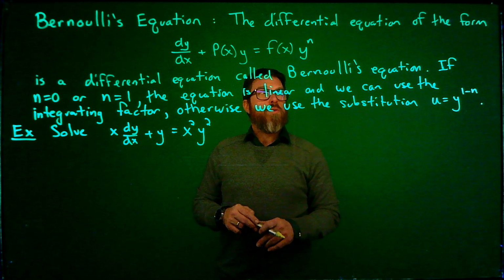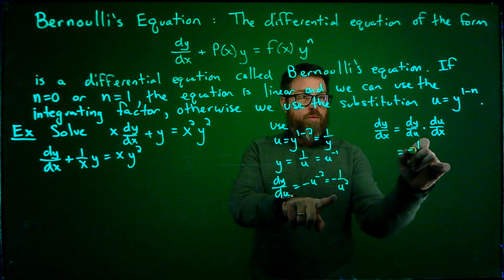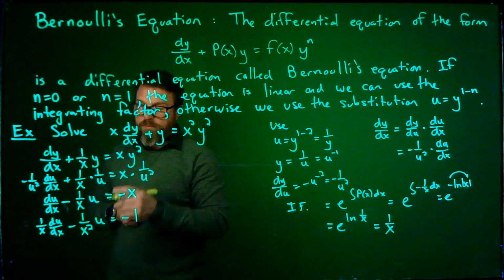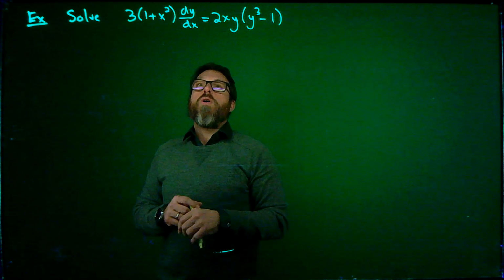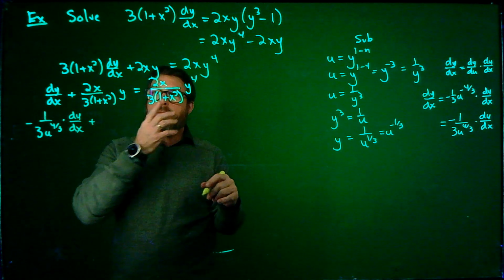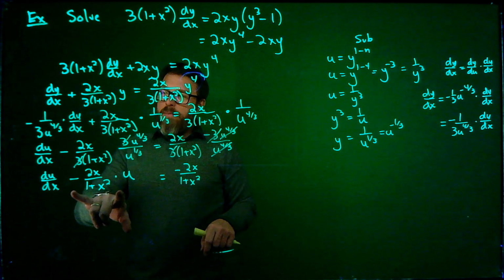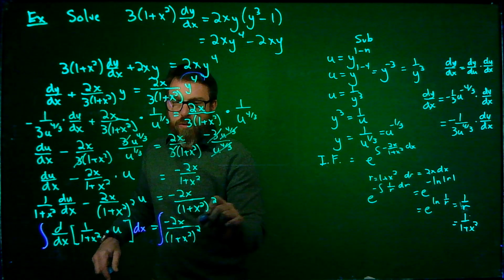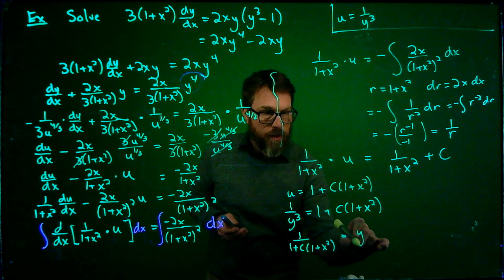Bernoulli's Equation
This video explains how to use a substitution to solve a differential equation of Bernoulli's equation form. This substitution transforms the equation in to a  first order linear differential equation that then can be solved using the integrating factor.